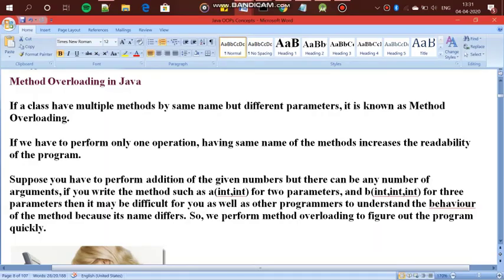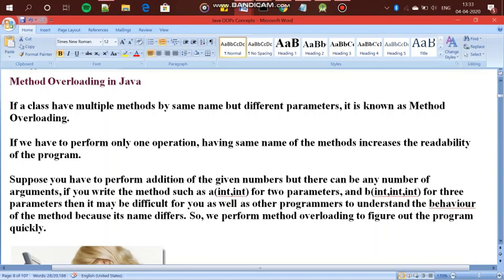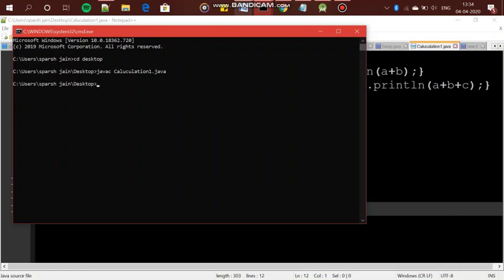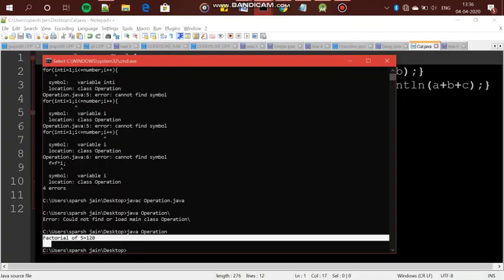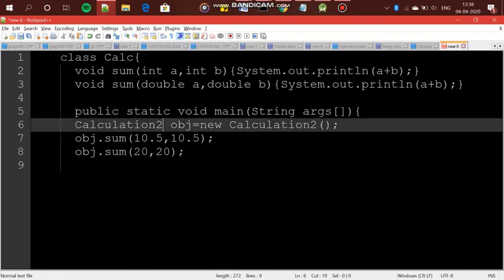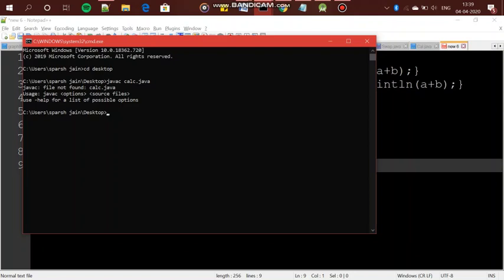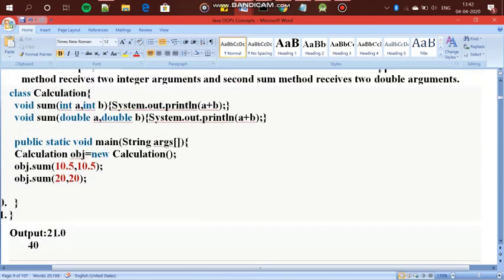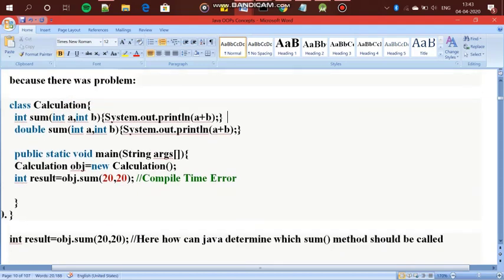method overloading in JAVA -java tutorial -9